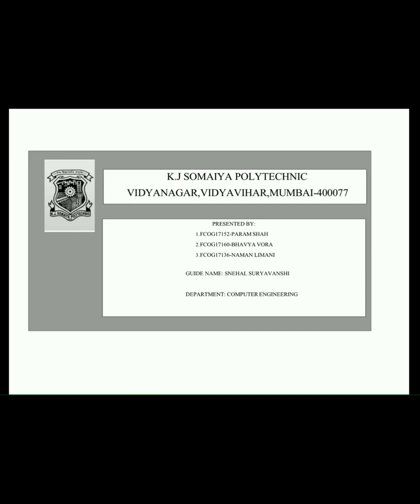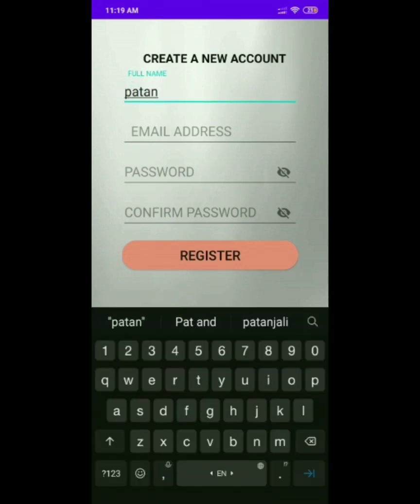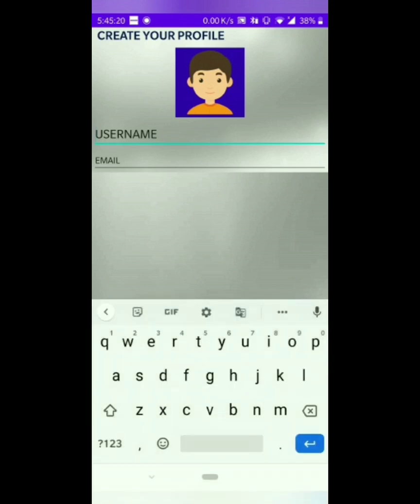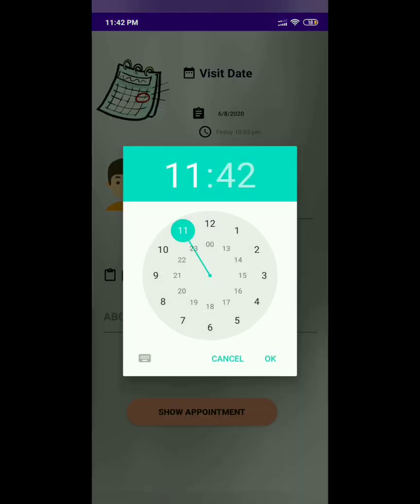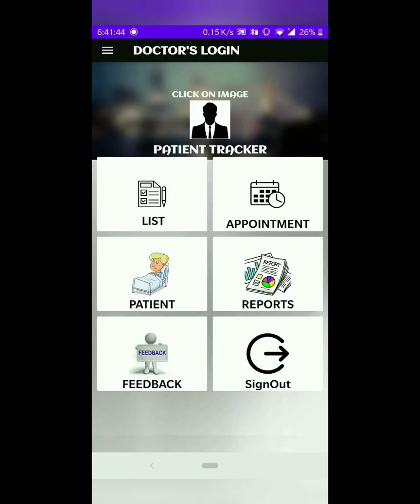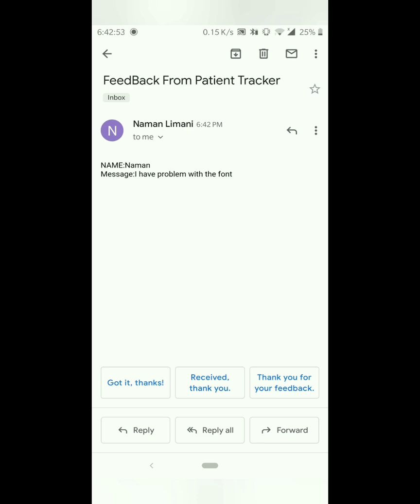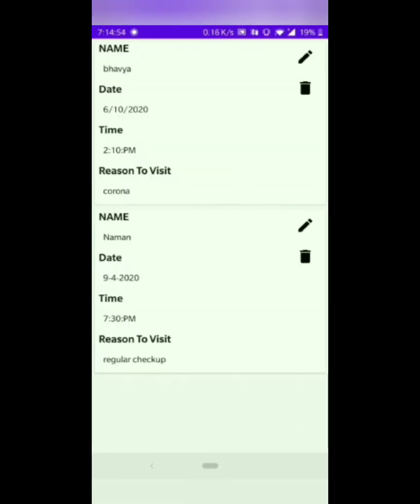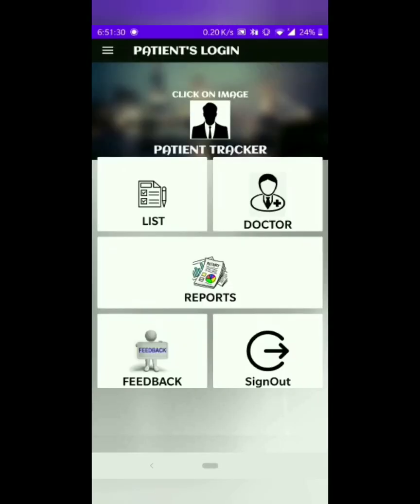Patient Tracker Project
Group Members :- Naman Limani (FCOG17136),
                               Param Shah (FCOG17152),
                               Bhavya Vora (FCOG17160).

Guide Name :- Mrs.Snehal Suryavanshi.
Year :- Third Year
Branch :- Computer Department
College Name :- K.J Somaiya Polytechnic , Vidhyavihar , Mumbai.